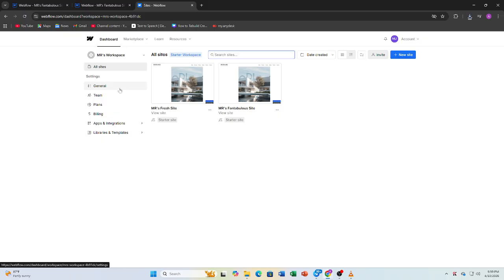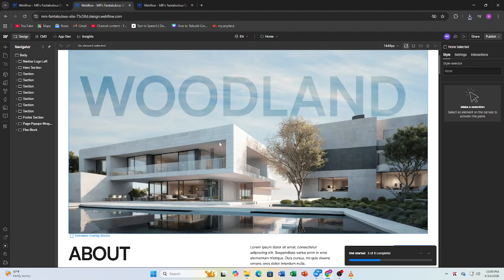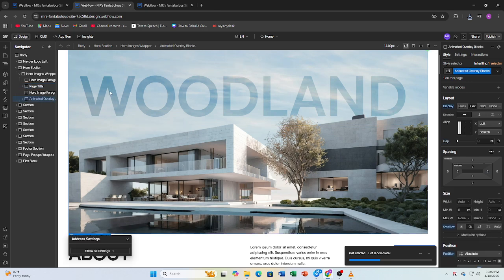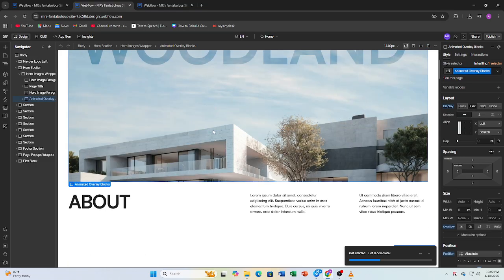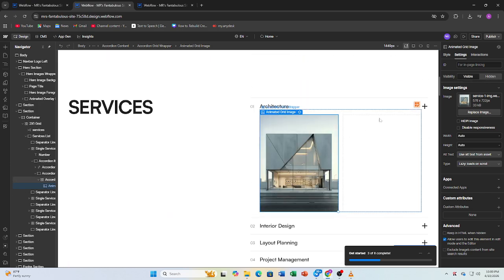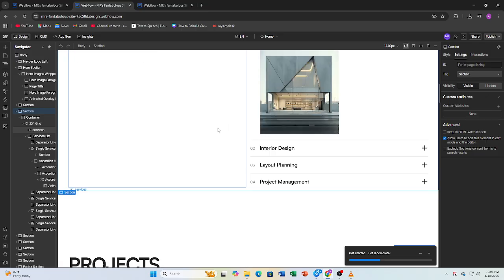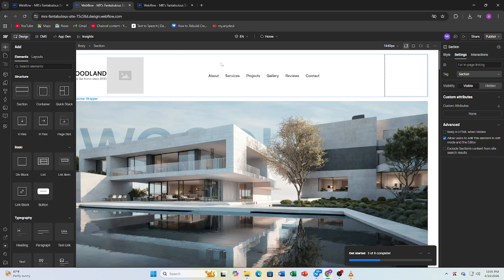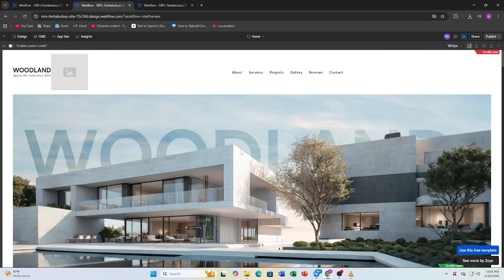Webflow Mistakes Beginners Make And How to Fix Them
In this video, I will show you Webflow mistakes beginners make and how to fix them step by step. If you are new to Webflow and struggling with layout issues, messy structure, or slow performance, this guide will help you avoid common errors. Learn how to fix class naming problems, responsive design mistakes, improper layout usage, and CMS issues. Follow this full tutorial to build cleaner, faster, and more professional Webflow websites.